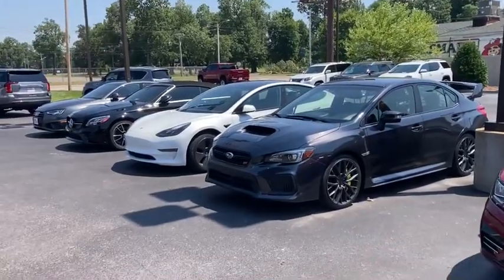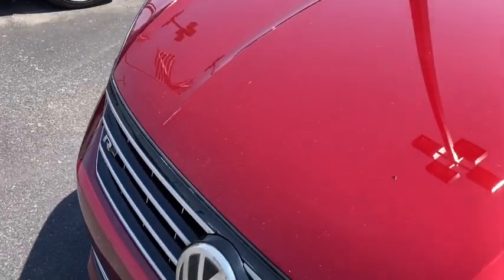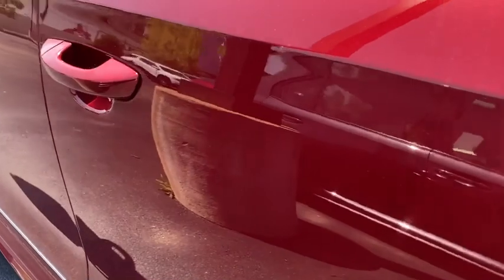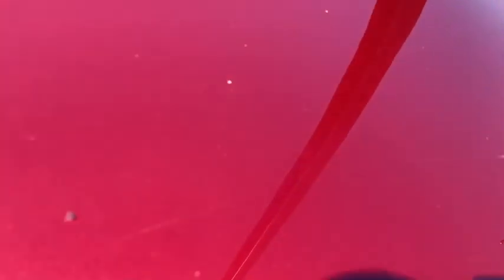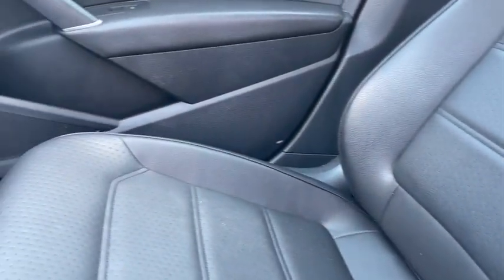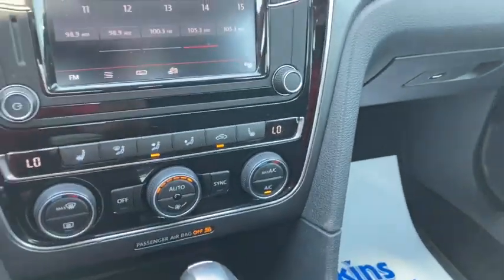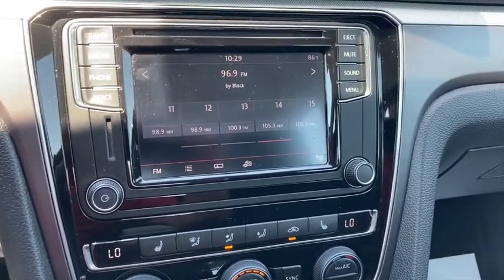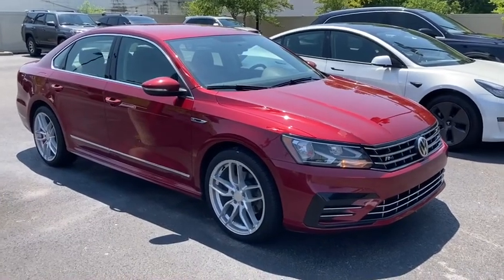2017 VW Passat R-Line